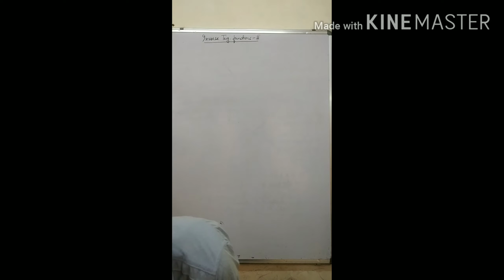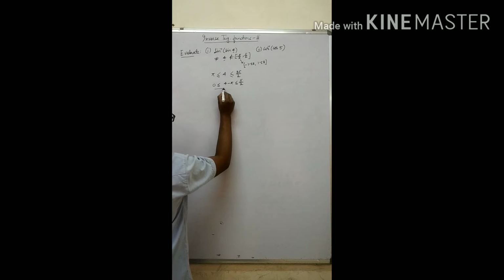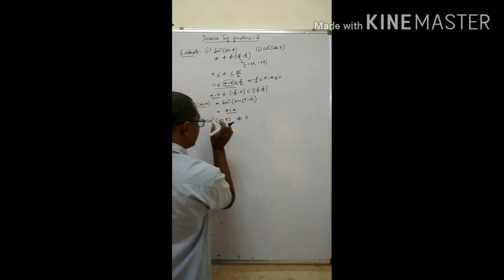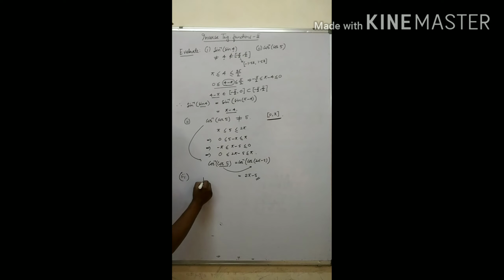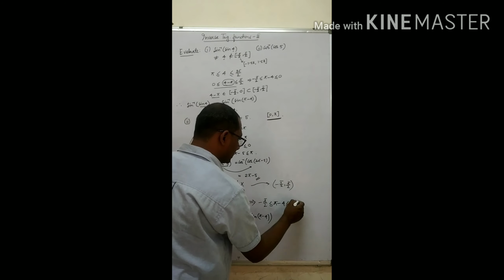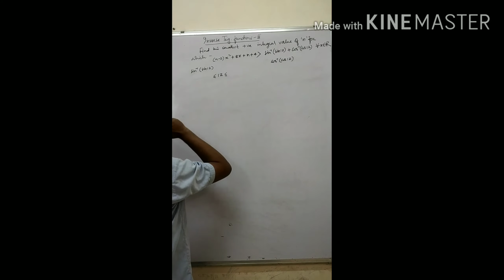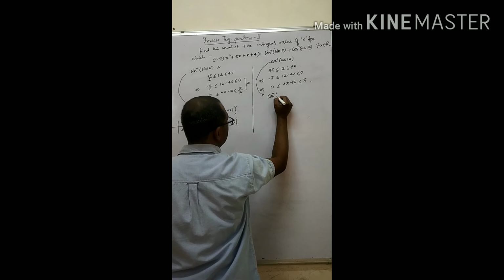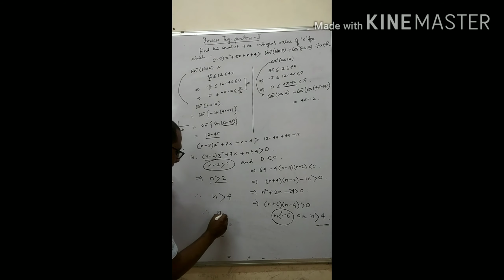Inverse Trigonometric functions:Part-3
Properties and their applications.